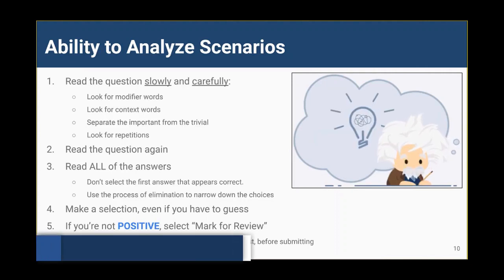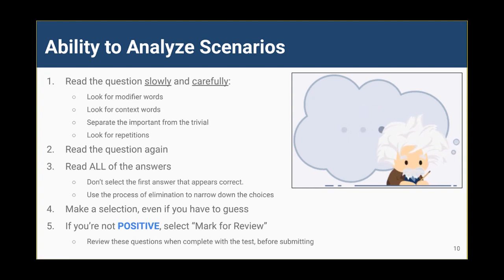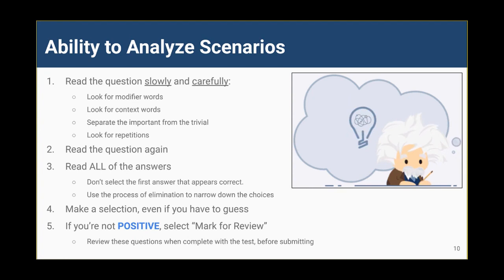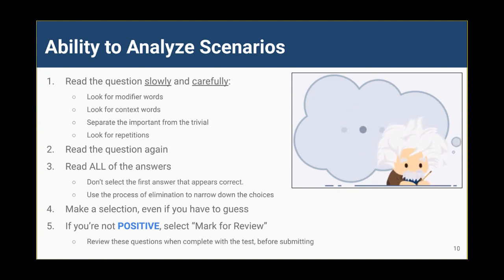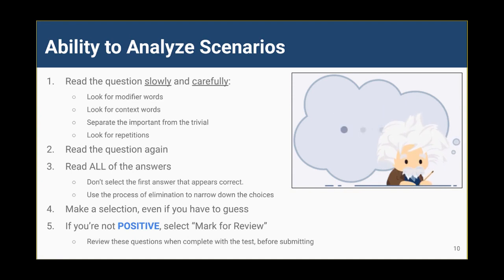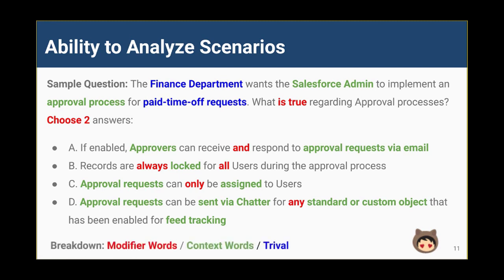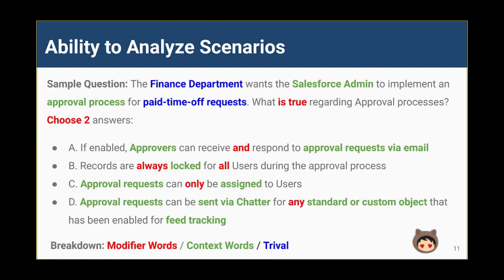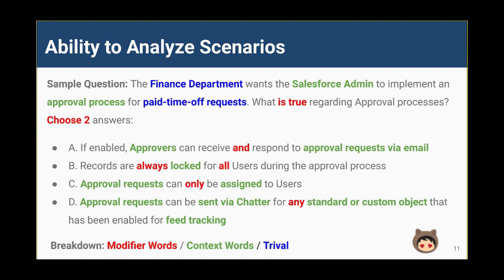Pass Salesforce Exams: How to Answer Scenario-Based Questions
🔔Learn How to Answer Scenario-Based Questions on Salesforce Exams.

💥 Crush your Salesforce exams with these best practices for answering scenario-based questions!

🔗 For more great Salesforce tips and guidance, check out my Office Hours:

(Select the Career/Branding focused session)